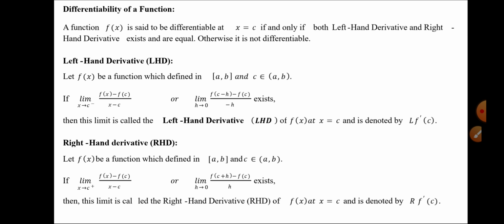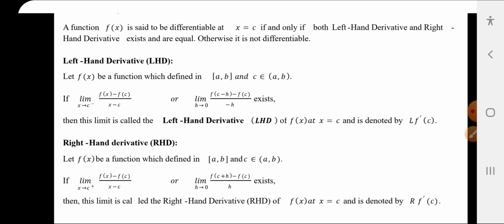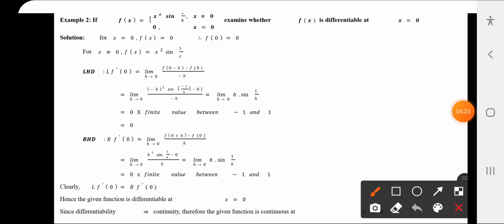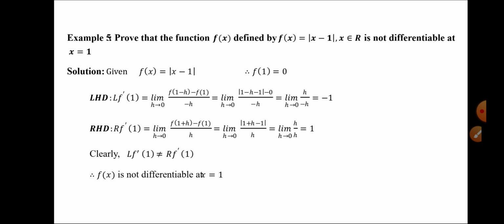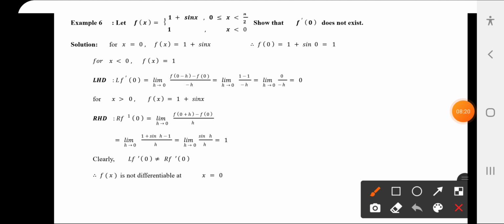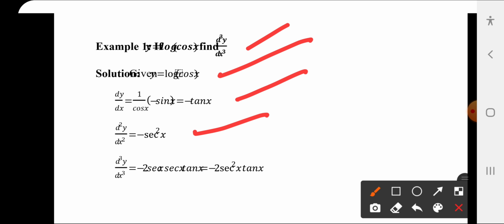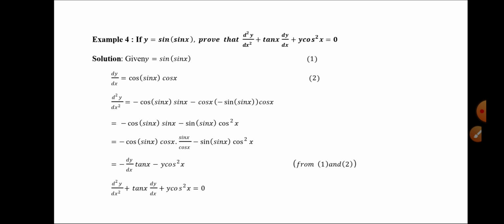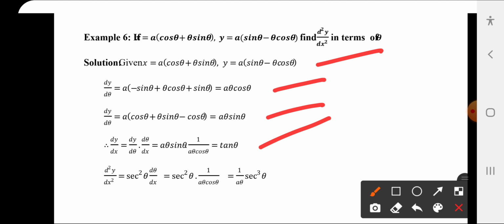SUCCESSIVE DIFFERENTIATION:-29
Introduction about Differentiation: